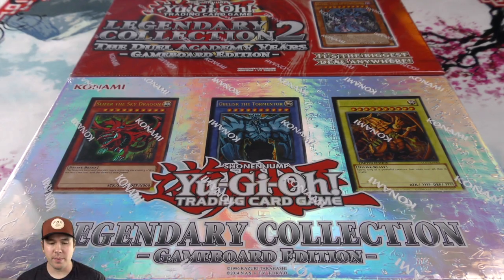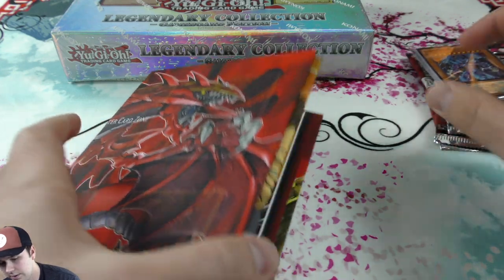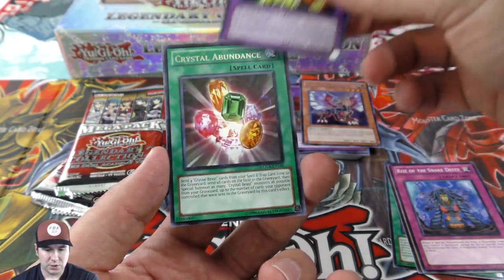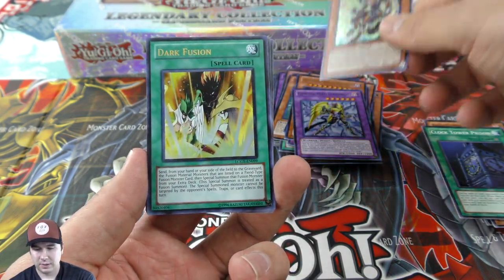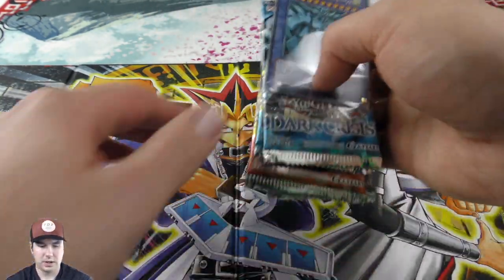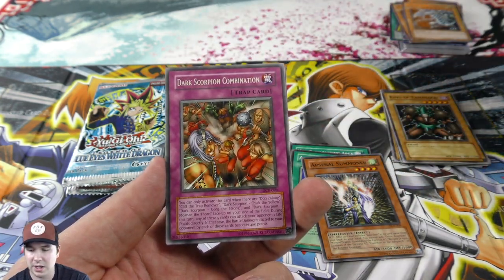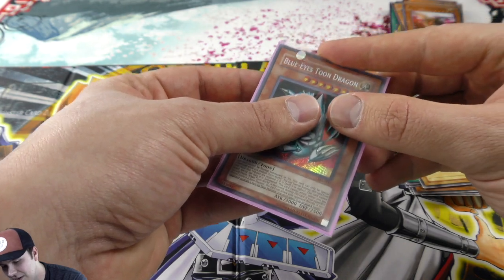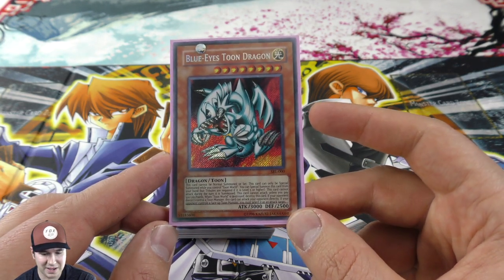*GOD CARDS* BEST YuGiOh Legendary Collection DOUBLE OPENING! Slifer / Obelisk / RA